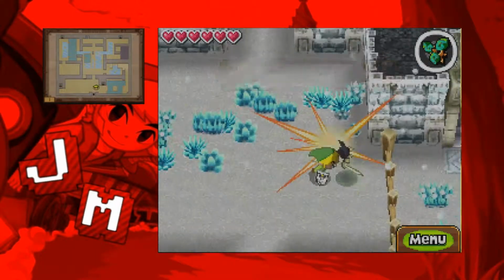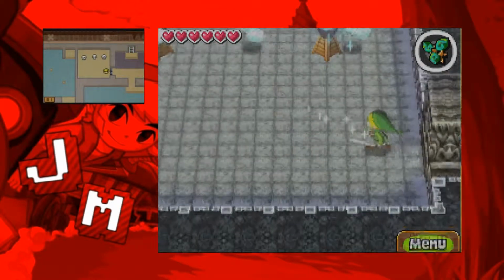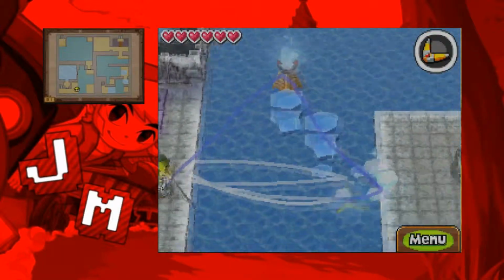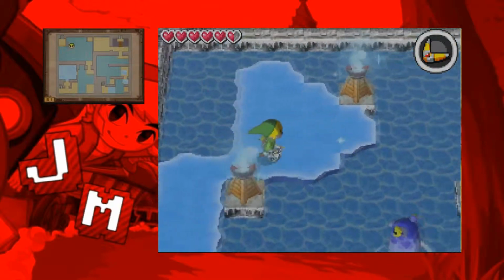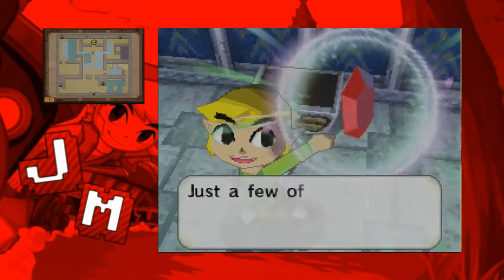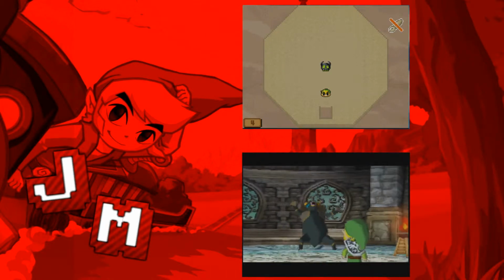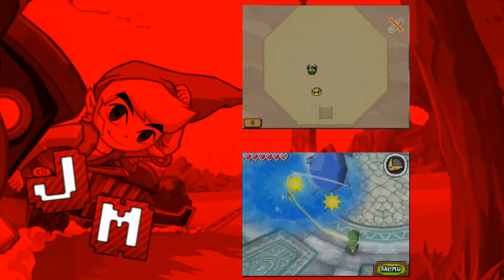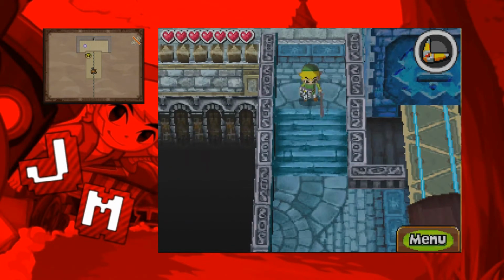The Legend of Zelda: Spirit Tracks - Episode 11: Hot n Cold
We head through the snow temple to restore the tracks to the Tower of Spirits